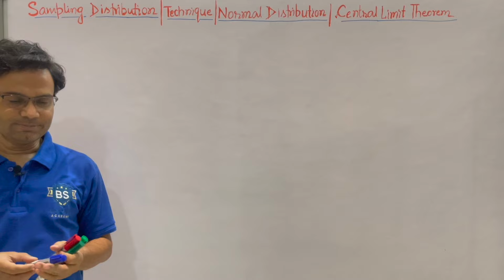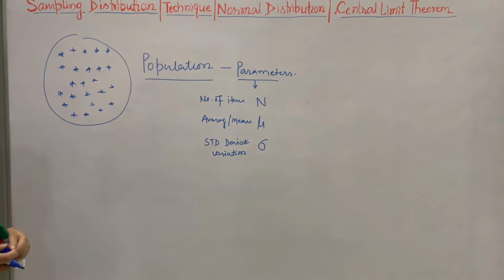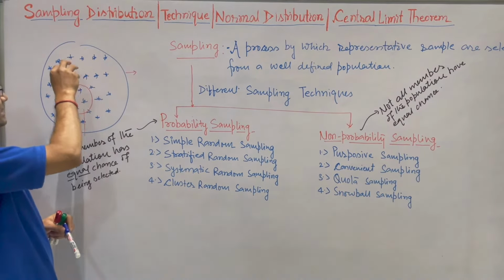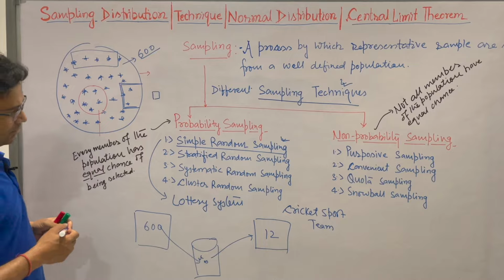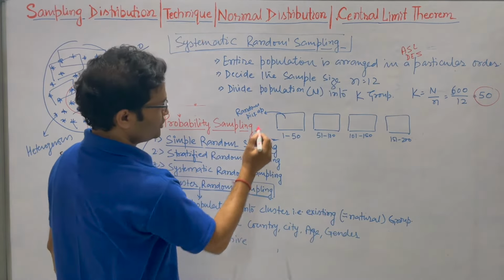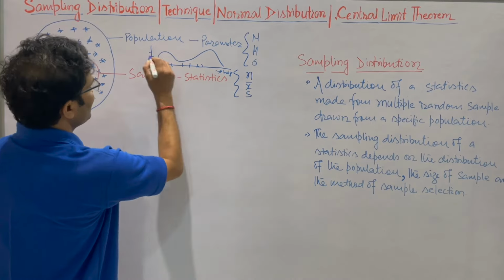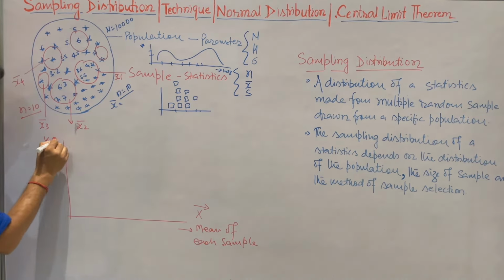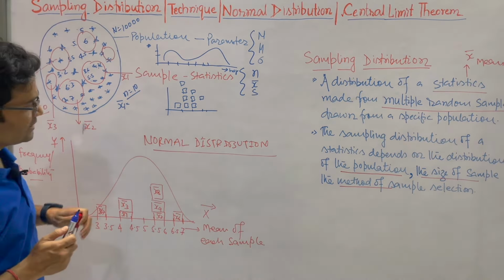Sampling Distribution | Statistics | Sampling Techniques | Population | WhiteBoard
Easily explained what is Population, Sample, different Sample Techniques and Sampling Distributions. Basic statistics concept with the easy examples.

These are the fundamental concept of statistics.

Second part Normal Distribution and Central Limit Theorem in Statistics | Clearly explained on White Board